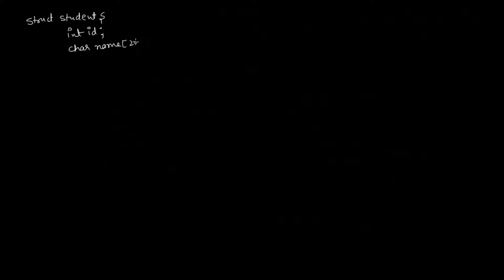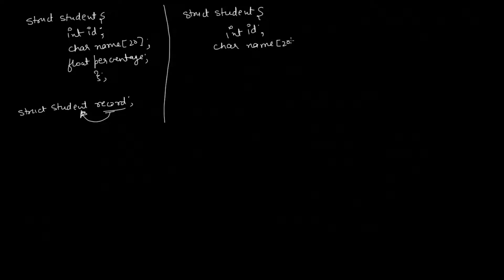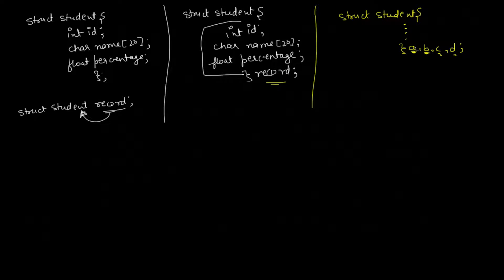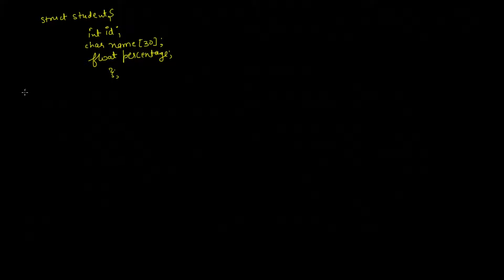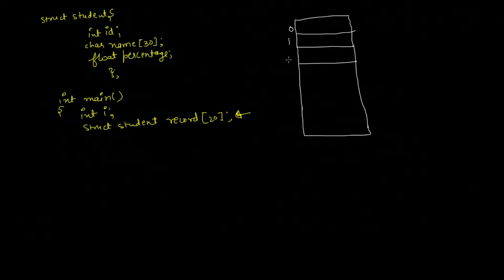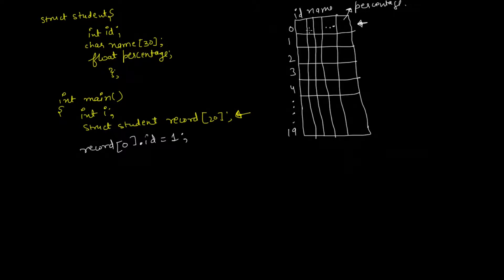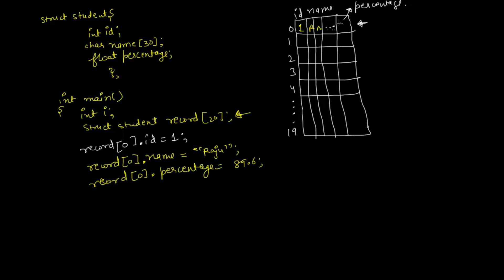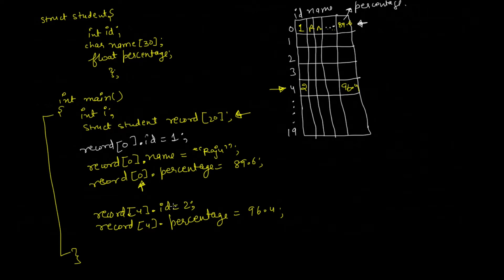C Programming 52 Introduction to Structures Part 3